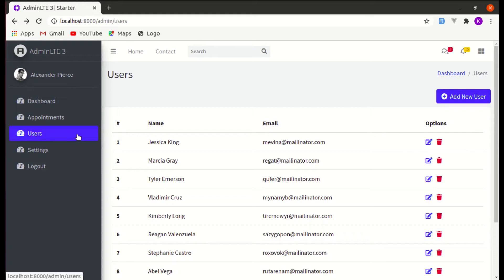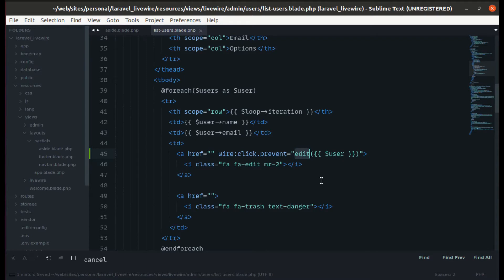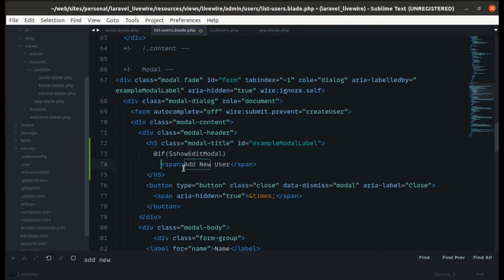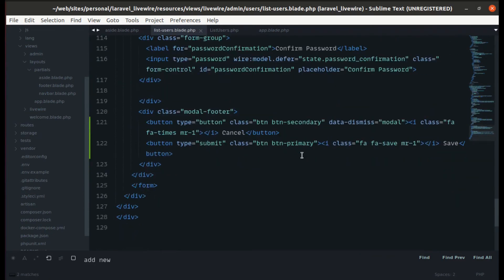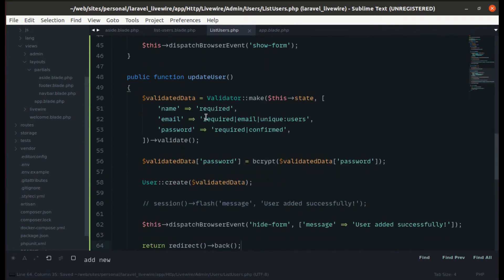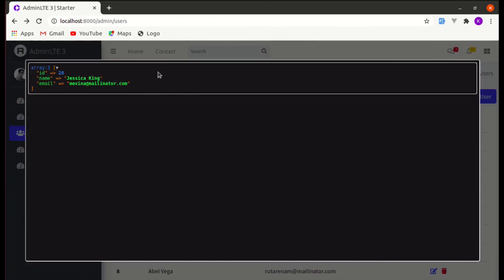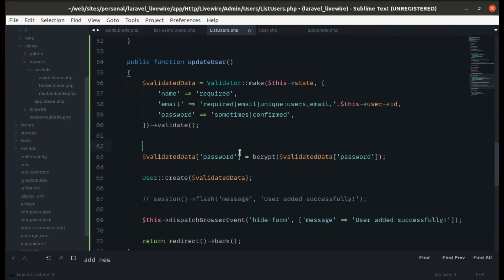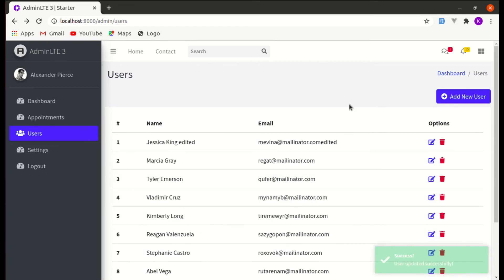Editing Data Using Modal in Laravel Livewire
Topics Covered:
0:00 Adding font awesome icons
1:30 Using modal for editing data
15:38 Closing

* How to use bootstrap modal for editing data using Laravel Livewire